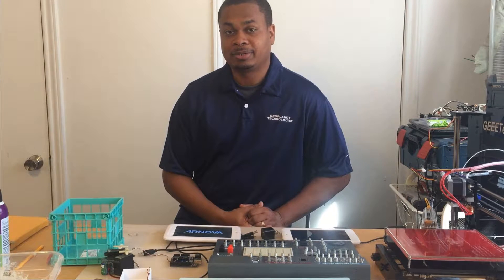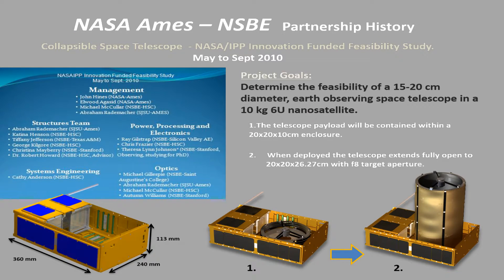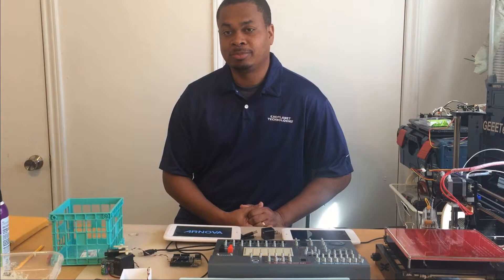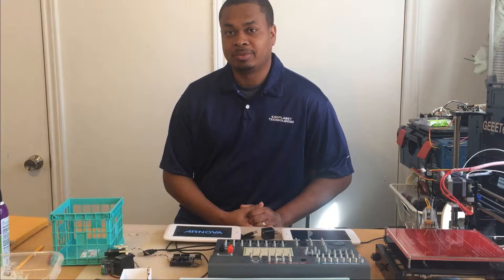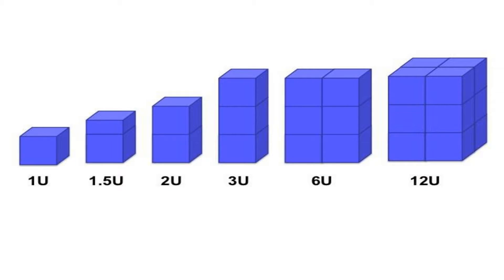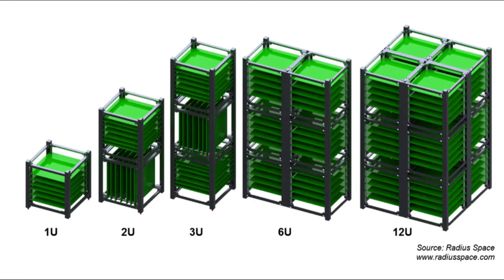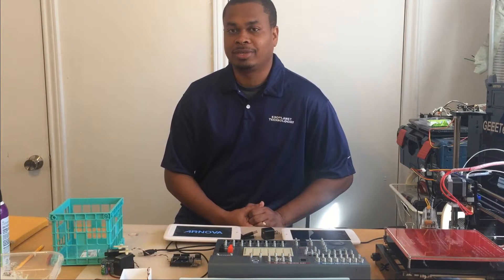Homebuilt Cubesat - Space Telescope - Vlog #2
Interested in building your own satellite?

Follow me as I take the journey to build a real nano-satellite (Cubesat) sized space telescope.  This vehicle will be the first prototype satellite belonging to a network of numerous ground and space-telescopes for a system called Macho Mengi (M2) - which means "Many Eyes" in Swahili.

The complete M2 system will be used to take images of surface features on stars and exoplanets.  If there are sun spots on stars or mountains and rivers on exoplanets, then we will see them using Macho Mengi.

Components in video:
1.  Mini WiFi Web Camera Wireless IP MD81S
2.  Tablet:  ARNOVA 7KG3
3.  Arduino UNO
4.  iPhone 3G
5.  Science Fair - 300 in ONE Electronic Project Lab
6.  2xServos:  Futuba FP-S26
7.  Battery: HydriMax Ultra 1600 HCAM6309 4.8V 1600mAh NiMH
8.  Mini Crate: 5.5 in x 5.5 in x 5 in (13.9cm x 13.9 cm x 12.7 cm)